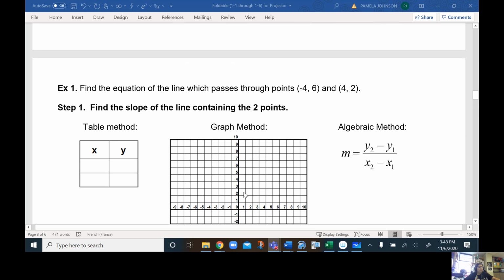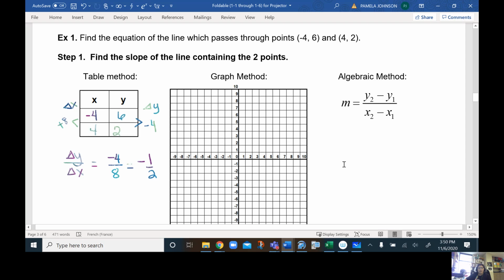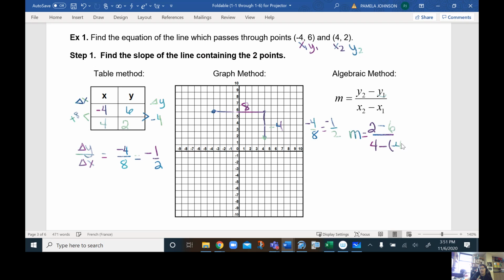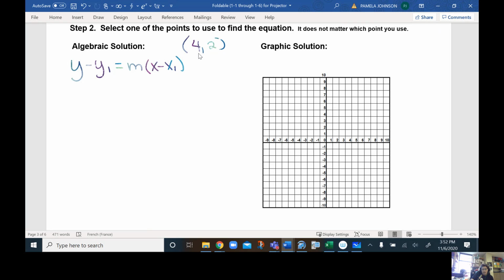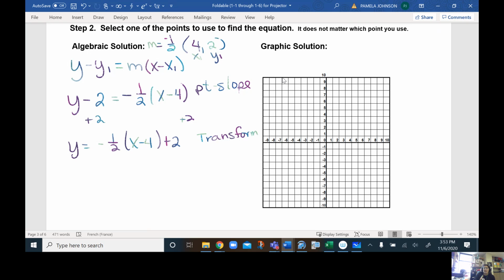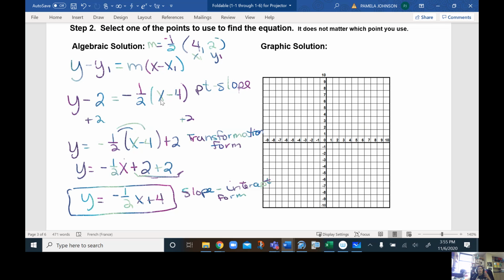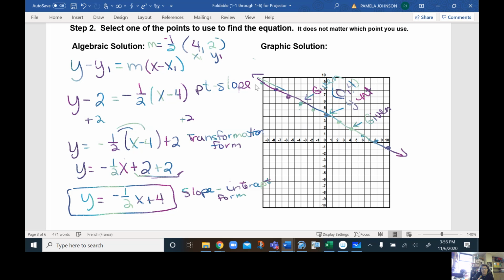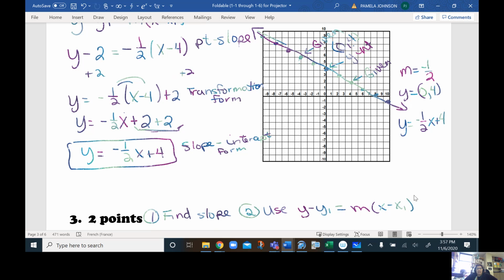Writing Linear Equations from Two Points